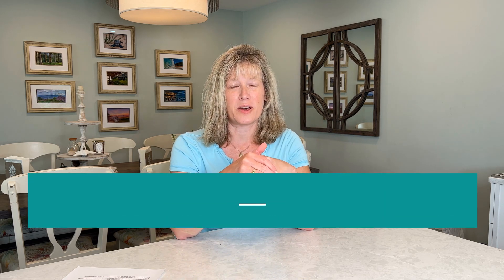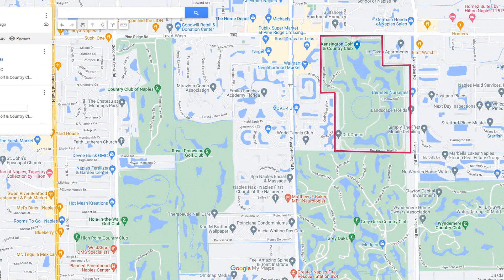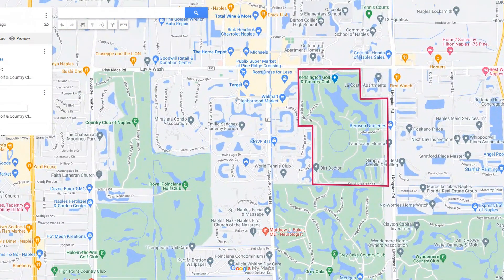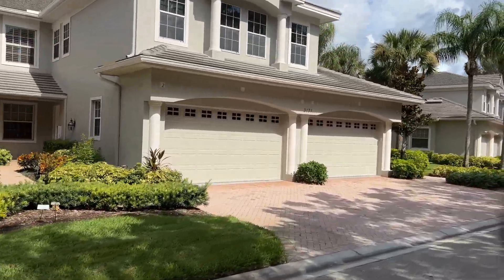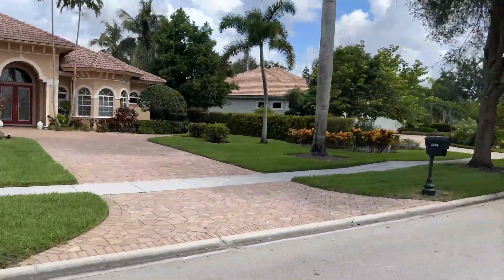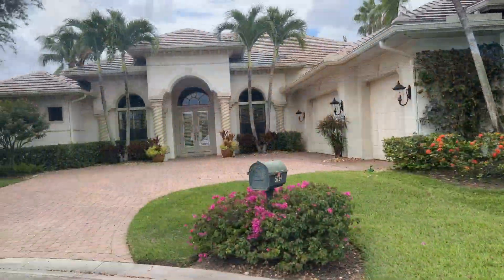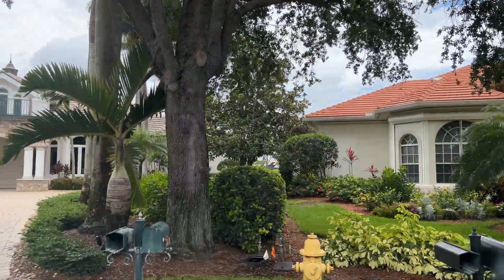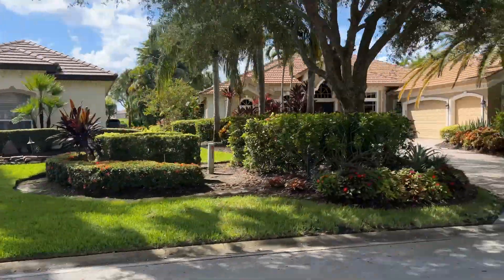Country Club Living In Naples Florida -- KENSINGTON GOLF & COUNTRY CLUB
Are you looking for country club living in Naples Florida? Kensington Golf & Country Club may be the community for you.

A few notable points about Kensington are that it treats you to a central Naples location, it's gated with two manned entrances, it has a variety of housing styles, and residents are not required to join the club.

However, for those that do join the club, activities and dining options are abundant. And if you golf, the 18-hole course that winds throughout Kensington, is fun and challenging.

Looking to call Naples Florida home?
I am Alysia Shivers, a full-time Naples resident since 2000 and a full-time Naples Realtor, here to show you around this fantastic city I call home! My channel shares content with you to help get you acquainted with Naples and Southwest Florida.

If escaping to Florida is in your plans, I'd love to guide you in all things real estate so you, too, can start calling this beautiful place home.

Even if you are already enjoying Naples full- or part-time and simply want to relocate within or elsewhere around the globe, I would be honored to be by your side from listing to close.